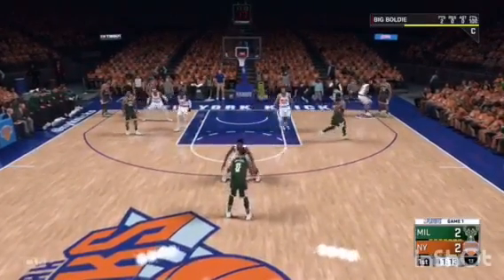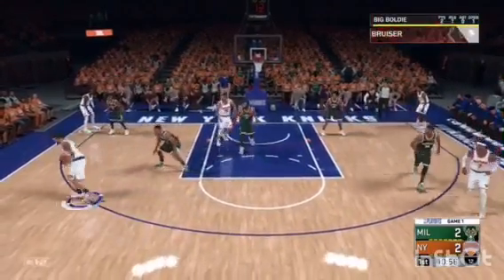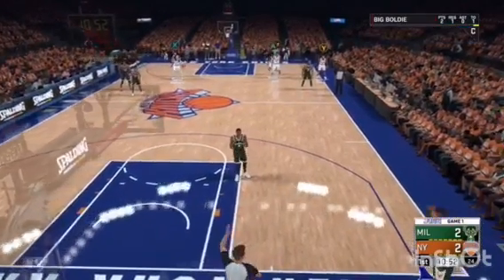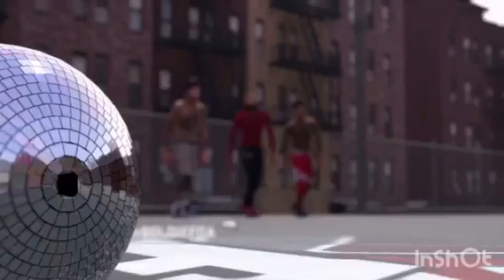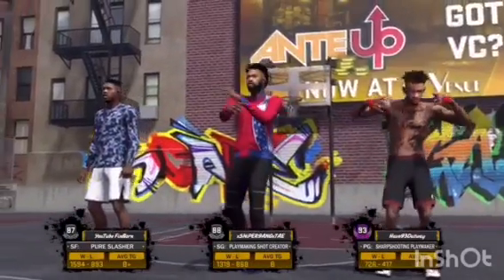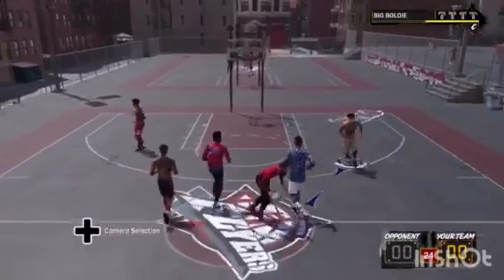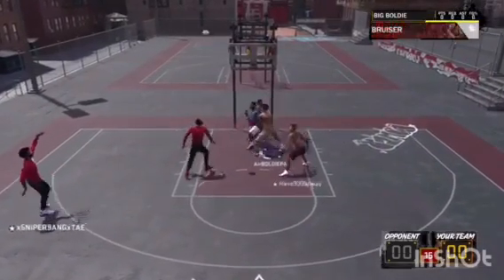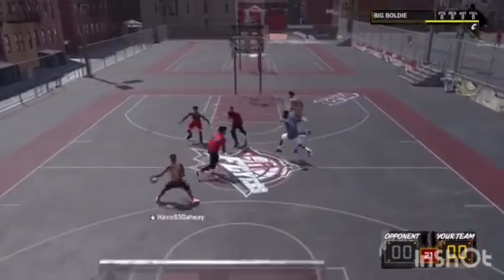NBA2k18 Inside Big Tip/ Park Gameplay!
Good tip for career mode inside bids, and some gameplay!